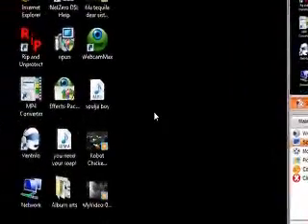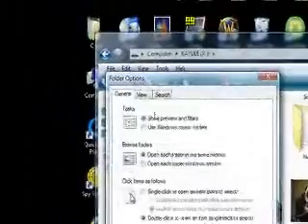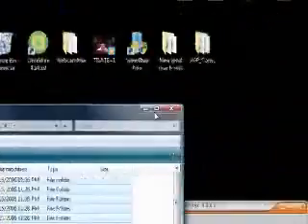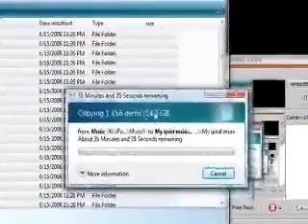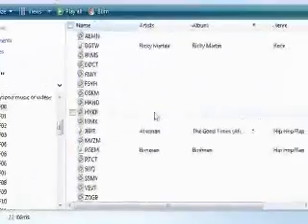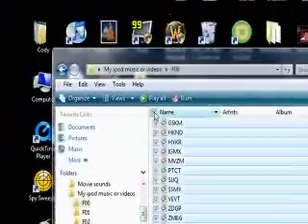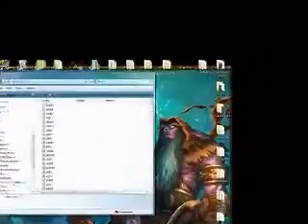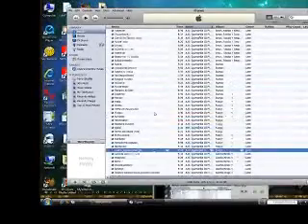[How To]: Rip Files From an Ipod, To a Computer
Its pretty simple...
Happy Holidays!

Tags: Music: We Will Rock you wow warcraft world of night elf dwarf paladin hunter random crap death feign funny awesome maple story your mom funny fuck crazy sexy ugly hot runescape sucks joystick how to eat it search bored smosh kevjumba ur mom and ummm ur mom ur mom ur mom queen and shitface
Music: We Will Rock you wow warcraft world of night elf dwarf paladin hunter random crap death feign funny awesome maple story your mom funny fuck crazy sexy ugly hot runescape sucks joystick how to eat it search bored smosh kevjumba ur mom and ummm ur mom ur mom ur mom queen and shitface Eminem seeso thewinekone rurikar jimmy Ipod touch apple mac pc vs war government usa england uk un maple story review killing lego fraps Jailbreaked jailbroken jail brake broken breaked break : 9/11 wtc7 truth movement inside job alex jones, 9/11 coincidences 9/11 wtc7 truth movement inside job alex jones, 911 facts, info, 9-11 september 11th 2001, larry silverstein wtc, wtc1 wtc2 wtc7, bombs, explosions, explosive devices, 9/11 witnesses questions fire crew, police officers, media reporters towers, basements illuminati buildings collapse controlled demolition experts squibs freefall speed Building 7, liquified steel rubble jet-fuel temperature steel beams diagonal shaped-charges sulfur residue thermite thermate molten steel government mainstream media. Skull and bones, freemasons, scottish rite, york rite, 33rd degree illuminati symbolism, new world order NWO part music love kitty tales pets anime hot technology science kiss mason trick school movie singing my tv trailer video nouvel ... 3gsm skate cats video fantasy japan final live fight animation clip nazi amv eminem george w bush cheney rumsfeld john kerry dancing cat cute soccer episode dance blog final dog girl show robot war maplestory world of warcraft wow runescape online games slip ups, out takes, super ovni rock comedy 360 fun funny football song sex snow bike do accident sexy kids travel ep car 2006 mario super x factor men angle dude skating dogs birds britney spears striptease dragonballz dragon nude naked demon batman spiderman superman asshole usa vice president titanic gay free hugs campaign prank call the simpsons family guy teacher bloopers, police chase renetto guitar piano rock pop dance hiphop fire burn july of christmas xmas asian kissing cold war hitler ww2 iraq wwii world war new york hollywood famous places global warming climate change al gore james blunt cool vlog log juts cartoon network 20th 21st century fox bbc mtv dance chart radio cnn news headline documentary xbox hack rom hacking cd disc scottosh fold iphone phone island ships terrorist terror attack towers blow up clothes topless crash gaffs bandicoot team racing playstation sony microsoft nintendo wii ebay note adobe final cut apple premiere news online outkast birds community communist revolver gun shotgun hunting deer bear condoleeza rice. Cyber space nasa galaxy mars saturn uranus pluto nasa rocket rocketscience science landscape countryside nature advertisment sonic hedgehog rayman kid 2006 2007 animals atheist baby bleach bowl cars comedy commercial southpark south park preview deleted scene cut out editing cool crash crazy day Google family guy passions teacher renetto england uk united kingdom fifa world cup usa america canada bbc mtv dance chart halo halo2 halo3 gameplay preview death deutschland ella episode fight football fun funny funny game gear girls god hana high hot humor james japan japanese la live love